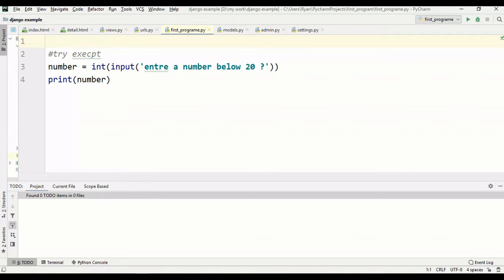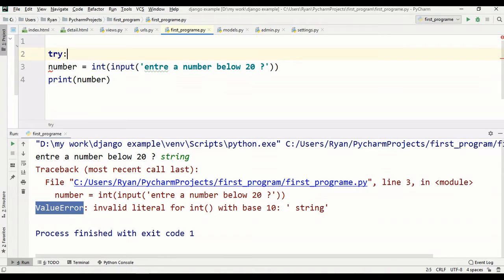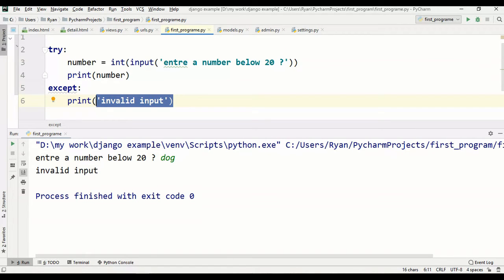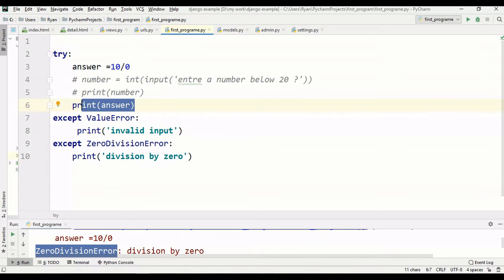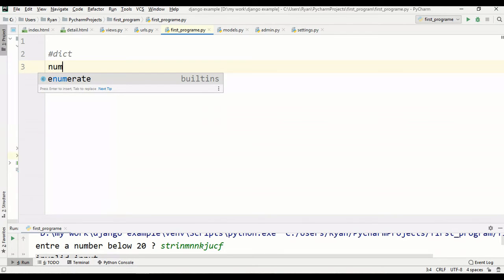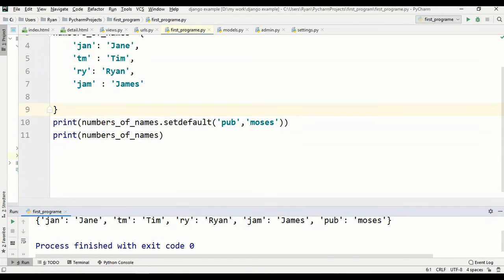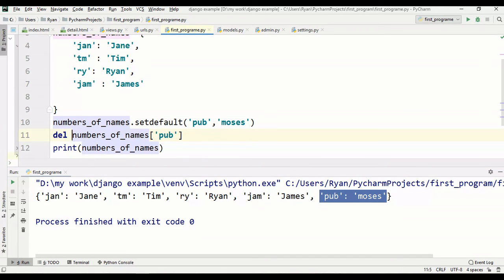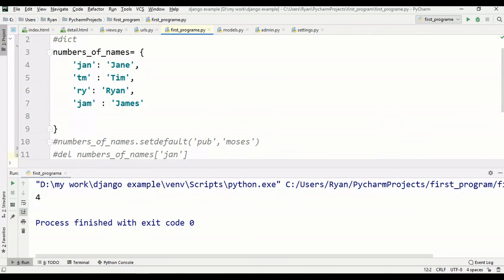Python Full Course| For Beginners| Tutorial 008 { try except in python }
::learn Python Programming::
In this tutorial video we are going to learn Python Programming::

           ::try except function in python
the error catch up in our program

to crush all  python from scratch stay with me